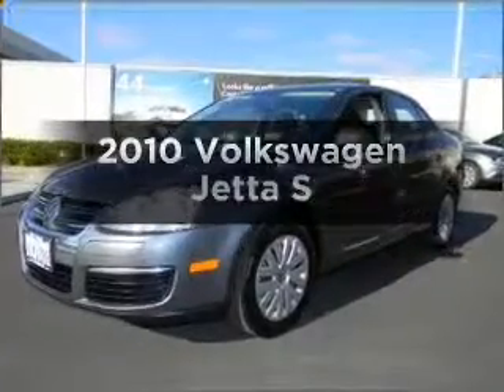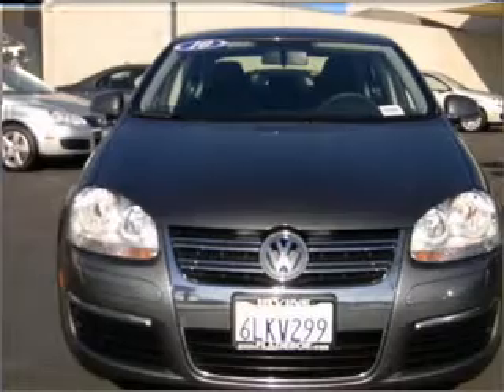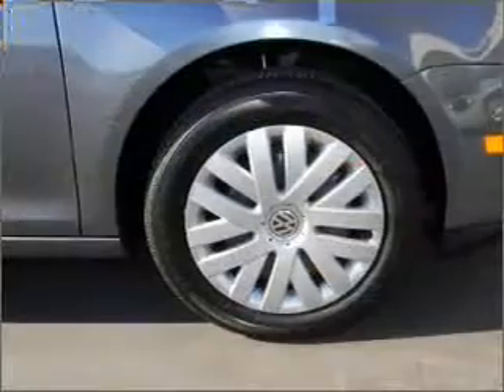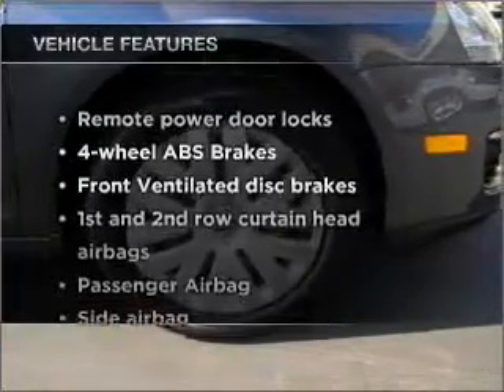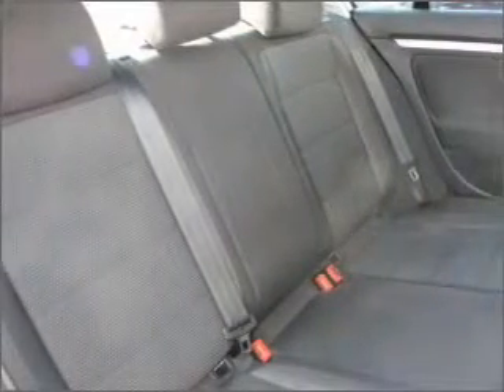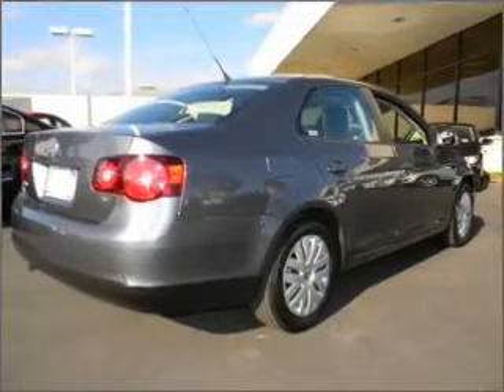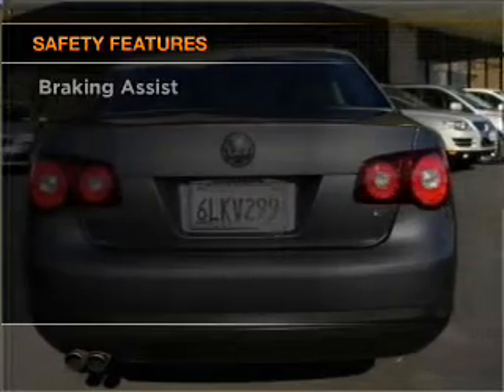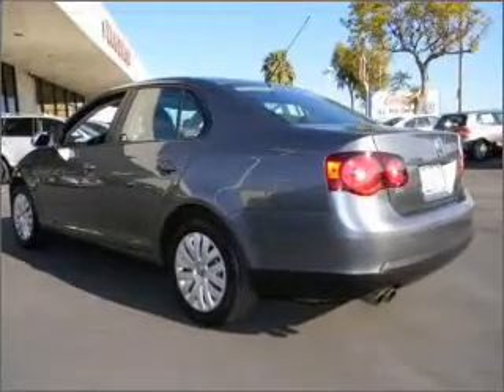2010 Volkswagen Jetta - Irvine CA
Year: 2010
Make: Volkswagen
Model: Jetta
Trim: S
Engine: 2.5 liter inline 5 cylinder 20 valve
Transmission: 6-Speed Automatic
Color: Gray
Mileage: 33449
Address:
16 Auto Center Dr